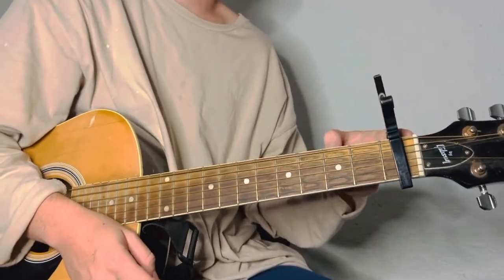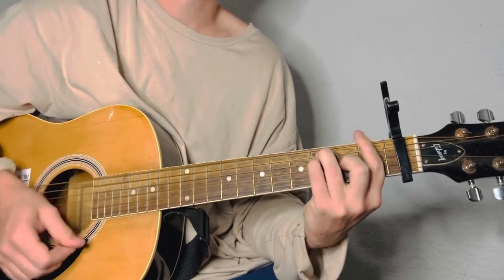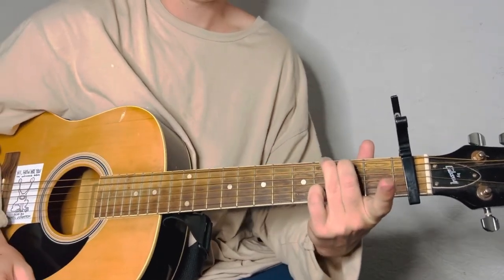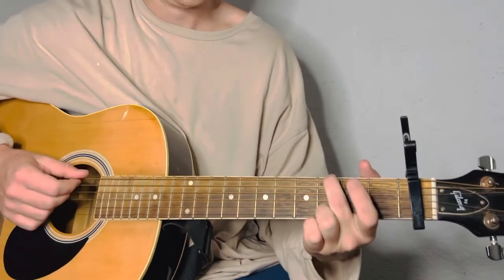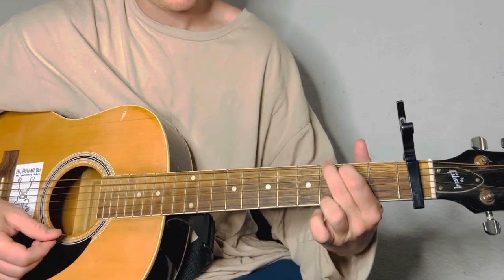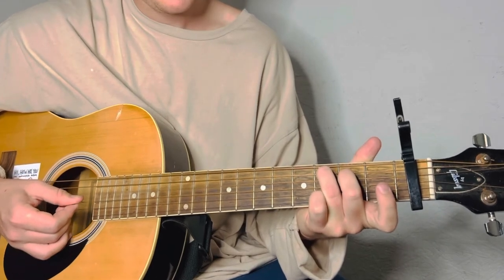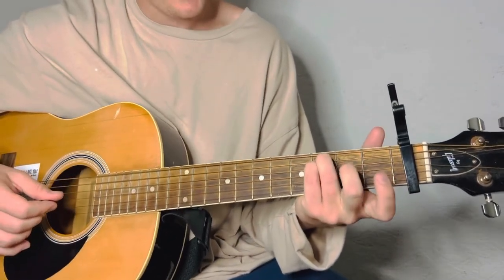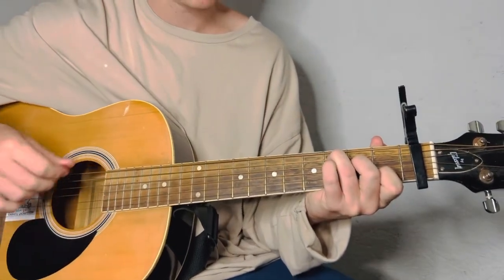My old man - Mac Demarco Guitar lesson + Tutorial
How to play my old man by Mac Demarco on guitar.